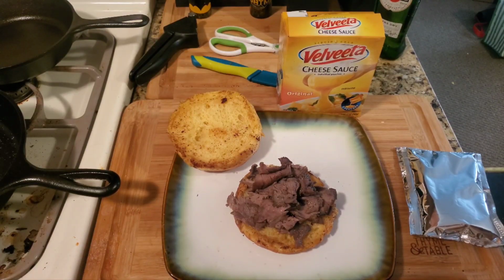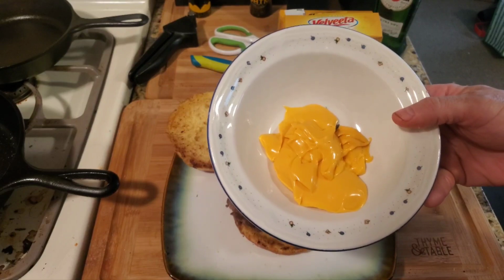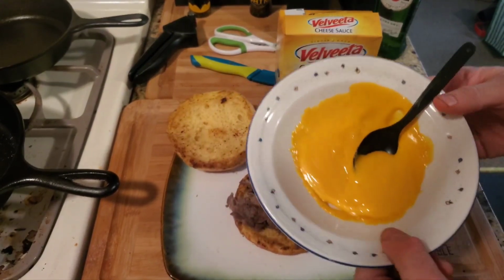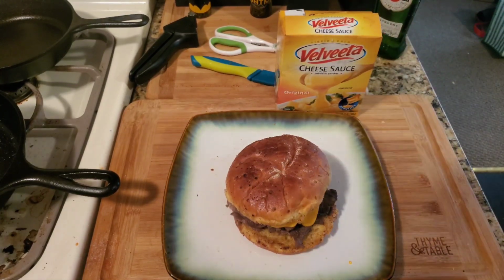How to make a Velveeta Roast Beef Sandwich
Velveeta Cheese Sauce $3.28: